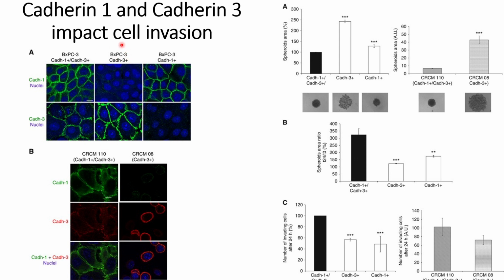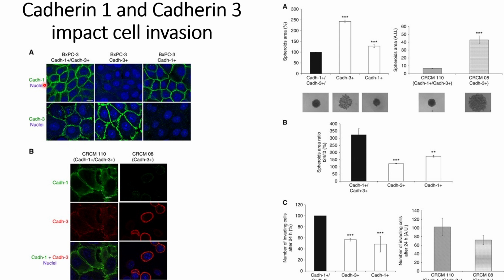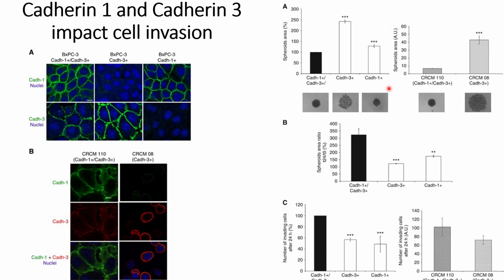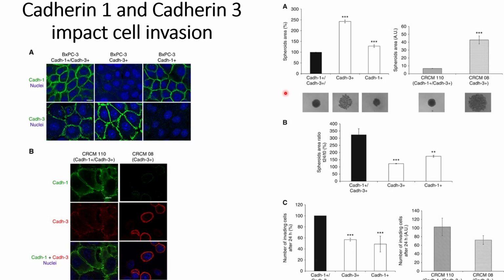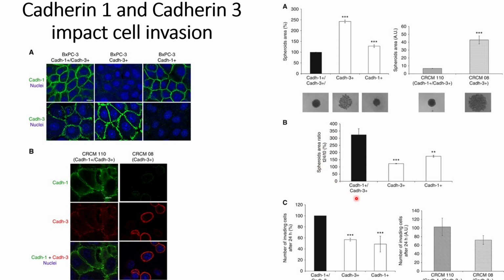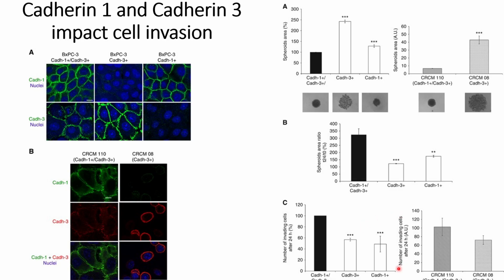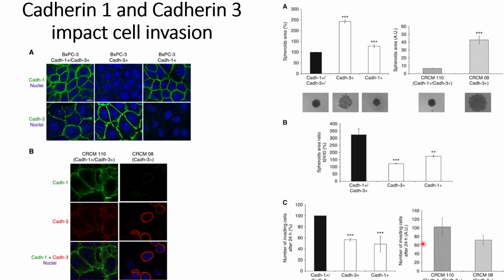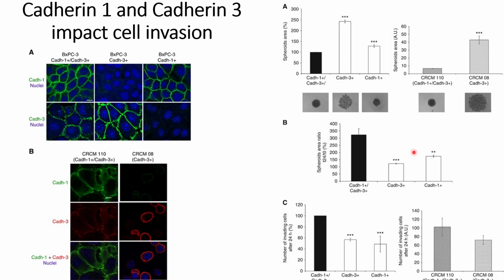Cadherin-1 and Cadherin-3 impact cell invasion pancreatic adenocarcinoma Code: 802